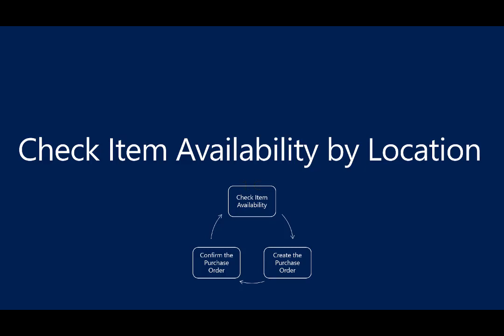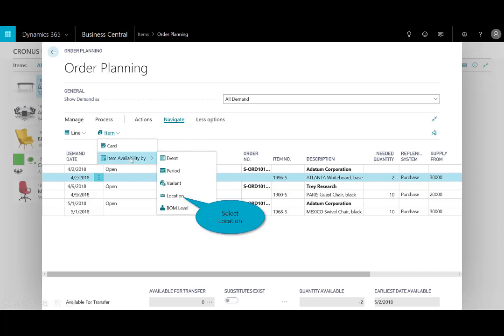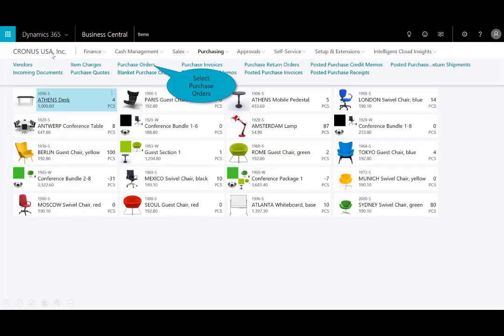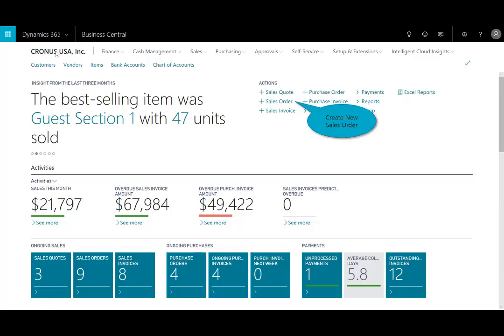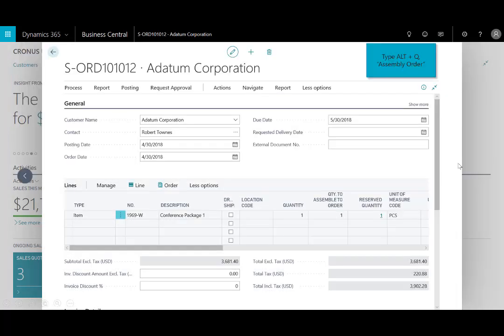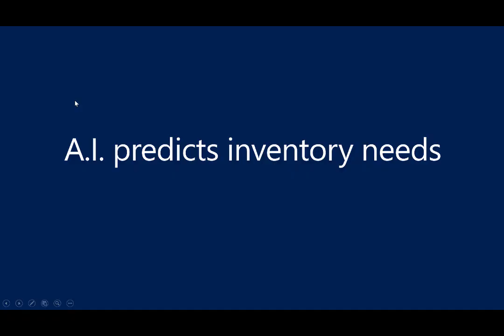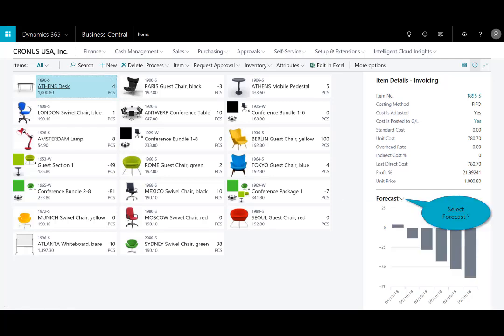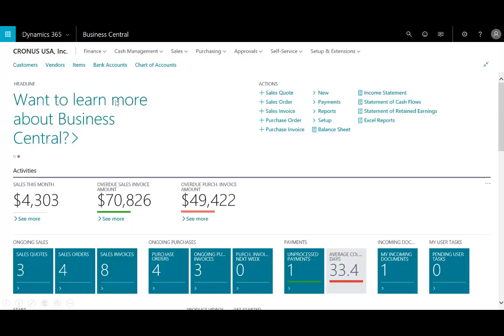Manage Your Inventory